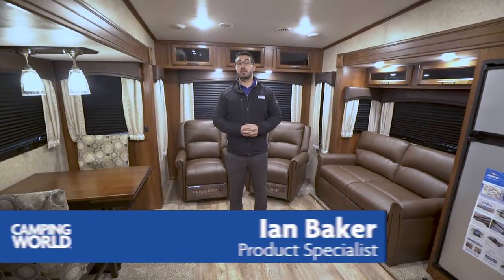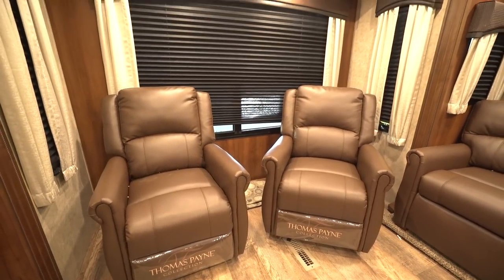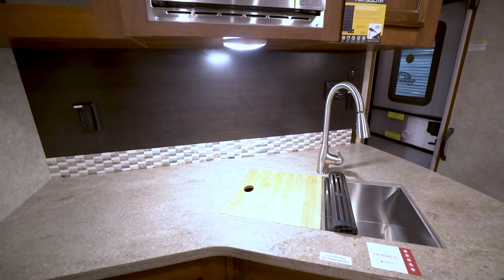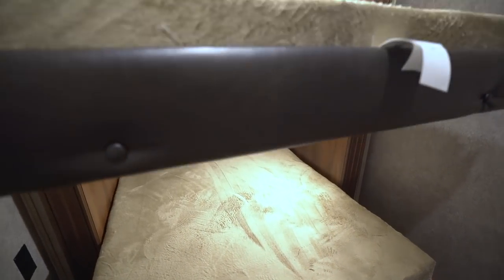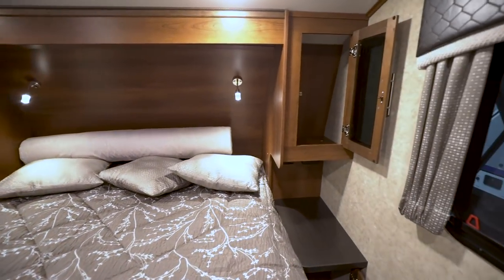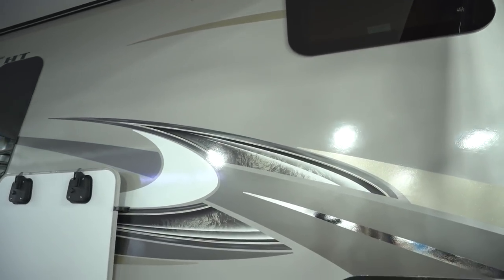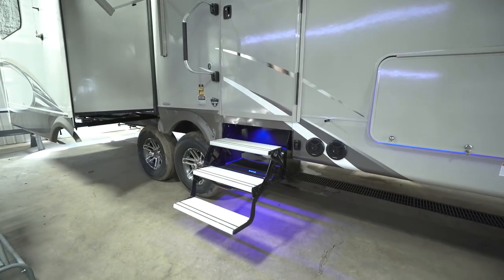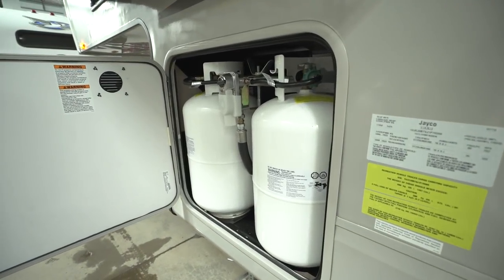2018 Jayco Eagle HT 30.5MBOK | Bunkhouse Fifth Wheel - RV Review Camping World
The Jayco Eagle HT 30.5MBOK is an excellent family 5th wheel. The mid bunks give a great place for friends and family to sleep while the rear living area remains a main entertaining and relaxation space. If you want the ability to sleep a lot of people but don't want to give up the back half of your camper, then this RV just may be for you!